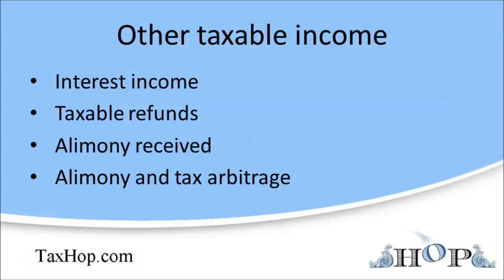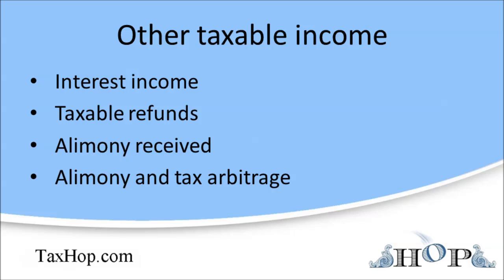Other taxable income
Interest Income

 Interest income follows wage income on your 1040. If you received more than $10 in interest from a bank or other financial institution, you should receive a 1099-INT. This should include payments from individual bonds that you hold, but not tax-free bonds.

 If you receive tax-free interest, you won't receive a 1099, but the IRS still wants to know how much tax-free interest you received. However, make sure you don't include tax-free interest in your taxable income.

 If you received more than $400 in taxable interest or dividends, you'll have to fill out Schedule B. If you have a money market mutual fund or bond mutual fund, notice that payments you receive from these funds aren't called interest payments.

 Money market mutual fund payments may look like interest payments, but distributions from funds are called dividends or capital gains distributions, or possibly a return of capital. Don't count any of these as interest payments either.

 These payments will be disclosed to you on a 1099-DIV statement from your mutual fund. Notice you'll only receive these statements for your taxable mutual funds. If you hold tax-sheltered mutual funds, like money in an IRA or 401(k), you shouldn't receive a 1099 until you actually withdraw money from the account, usually after you retire.

Taxable refunds

 After you fill in your taxable interest, you'll have to enter your taxable refunds. This line mostly concerns those who itemize their deductions. If, for example, you itemized your deductions and you received a refund for last year's state income taxes, you may have to report the refund as taxable income.

 If you didn't itemize last year, you shouldn't have to worry about this income item.

Alimony received

 If you received alimony, you'll have to report it as income. Alimony payments are deductible by the payer, and income to the recipient.

 Alimony is strictly defined by the IRS, and alimony is not child support. Child support is not deductible by the payer, and not treated as income to the recipient.

 Alimony gives an opportunity for tax arbitrage. Because of the multi-bracket tax system, there's a way for people to lower their taxes by shifting income to a person in a lower tax bracket.

Alimony and tax arbitrage

 If one ex-spouse makes a lot of money, and is therefore in a high bracket, that person can cut his or her taxes by shifting income to an ex-spouse in a lower bracket. This can be done in such a way that both ex-spouses win, and the government loses.

 To try to prevent this, the IRS has set up so-called recapture rules for alimony. Calculations for this are complex, and are a good example of how graduated taxes create a complicated tax system.